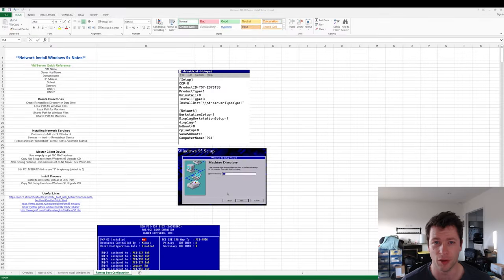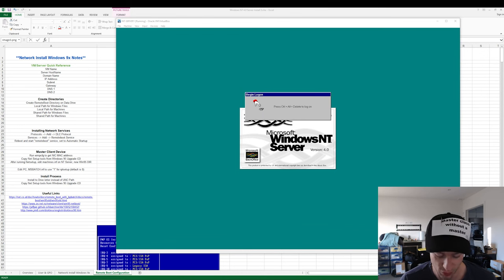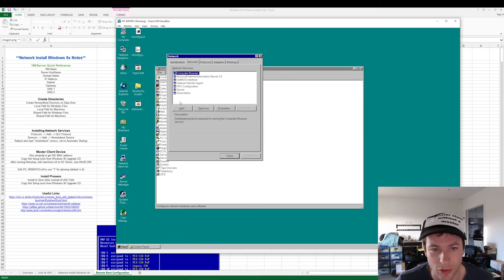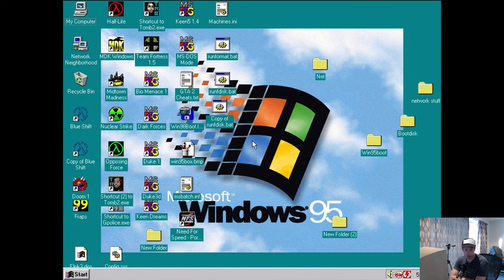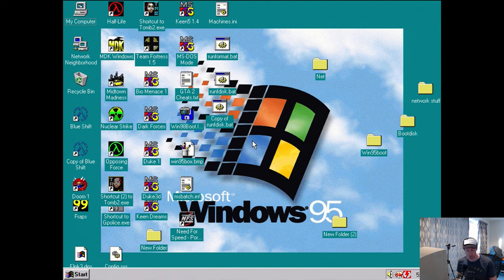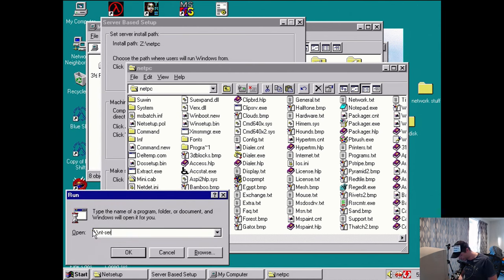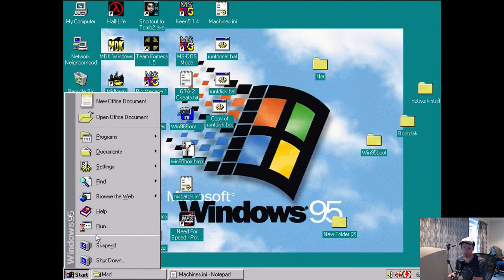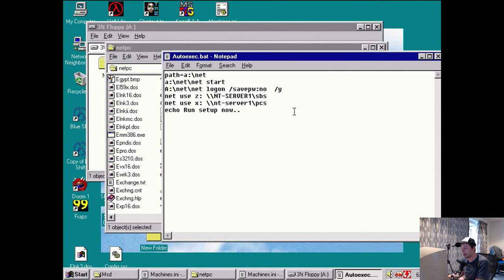Windows NT4.0 Server Series | Running Win95 Without a Hard Drive!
Hey everyone,
This is likely the last video for a while at least in this series. But today I'm going to show yo how to "remote boot" or run Windows 95 from a network share without a hard drive installed. This process is rather painful to work with but here goes and enjoy!

0:00 Intro
2:15 Things you will need
2:45 Setting up the Server
4:00 Creating shares
6:00 Setting up network stacks
8:31 Setting up PC's and tools
10:50 Netsetup config
14:22 Editing The INI files for Boot
19:25 Edit boot floppy for Windows Setup
22:18 Starting Windows Setup
27:35 Network adapter's
28:20 Continued Windows Install
29:14 Setting up the boot floppy
33:31 Last install before final boot
38:00 Final boot & Showcase!
43:17 Outro

diskless windows 95